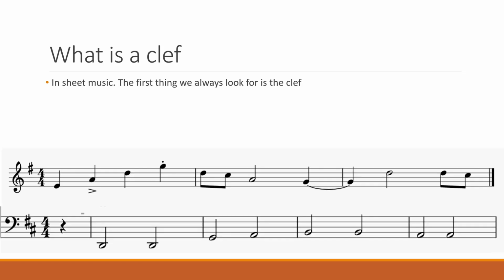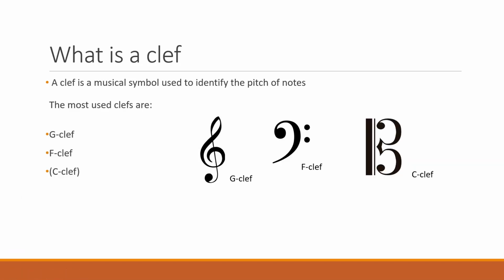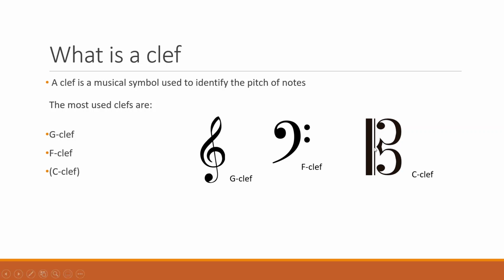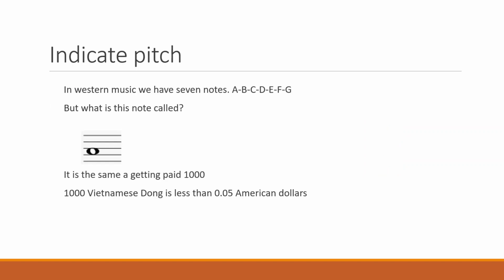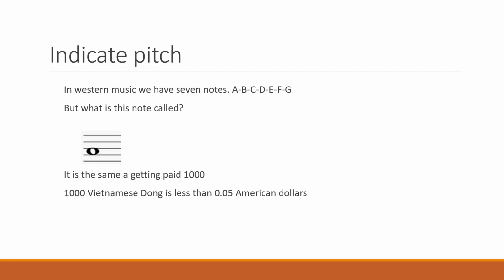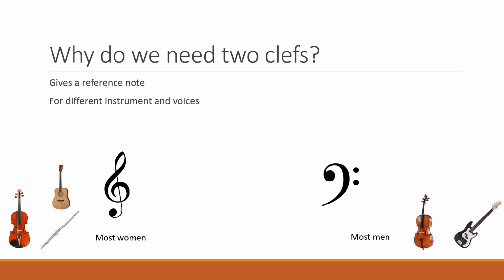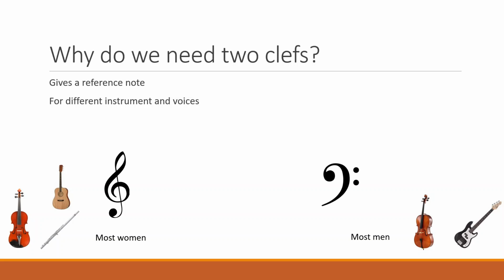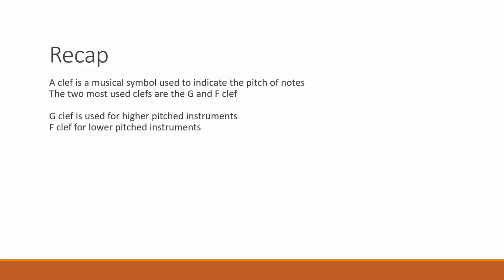What is a clef